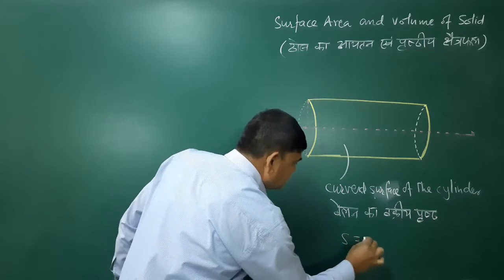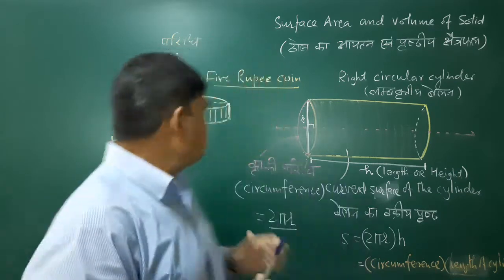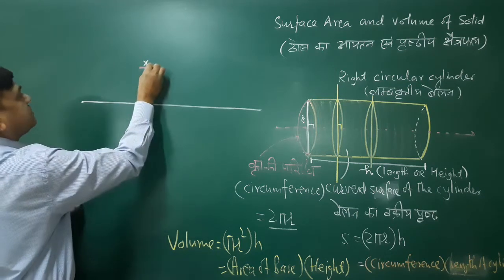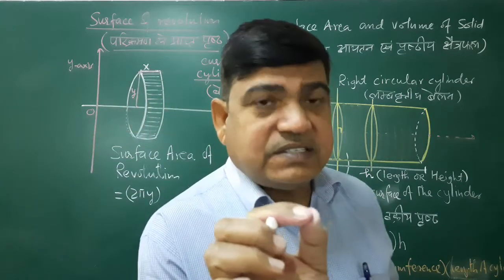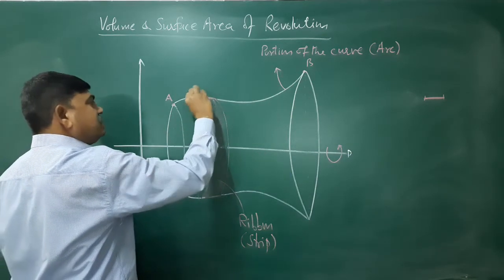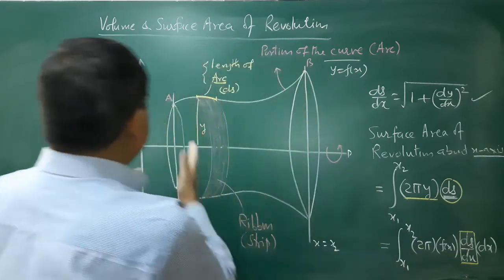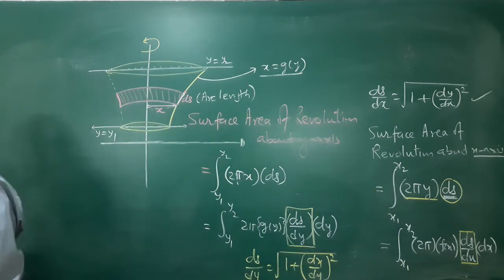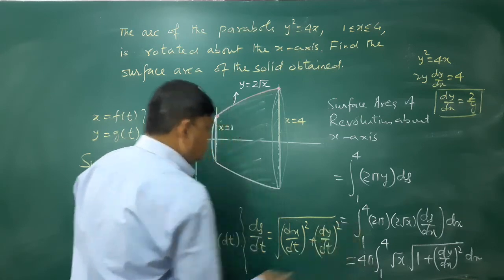Integral Calculus: Surface Area of Revolution(i)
Surface area of revolution